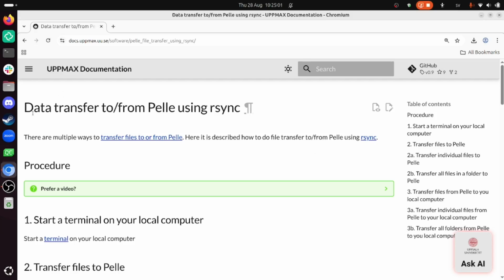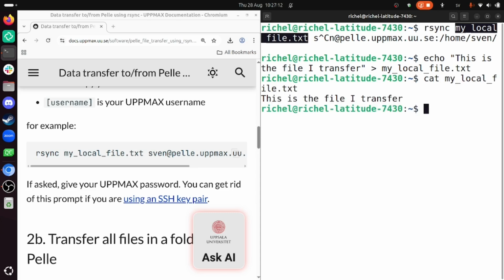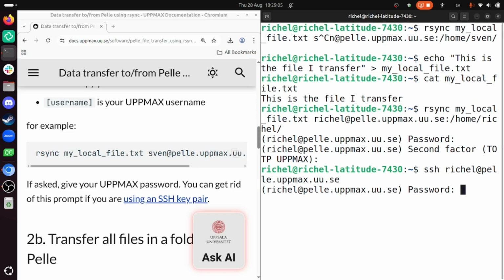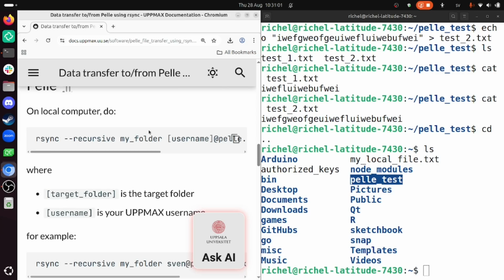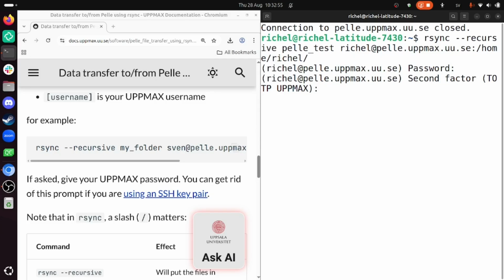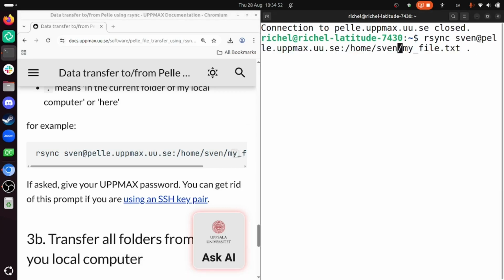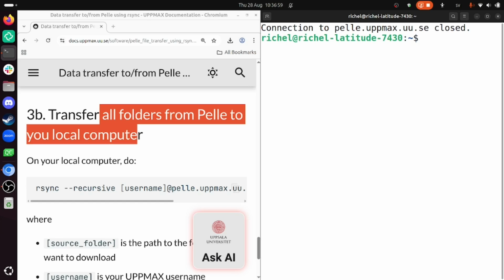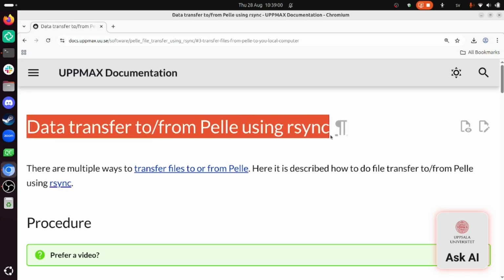Data transfer to/from Pelle using rsync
This video shows how to transfer data to/from Pelle using rsync, following the UPPMAX documentation